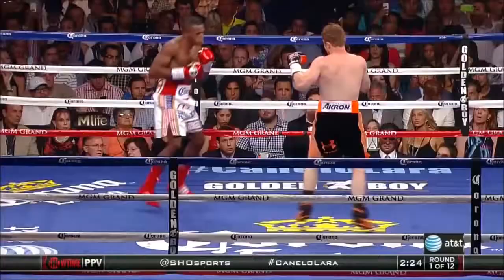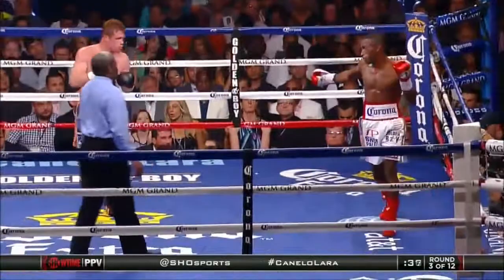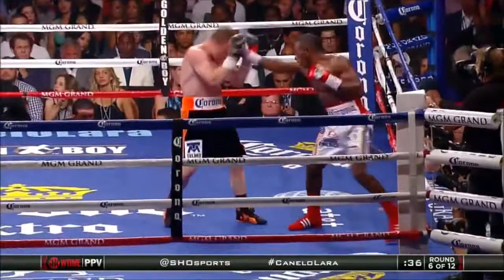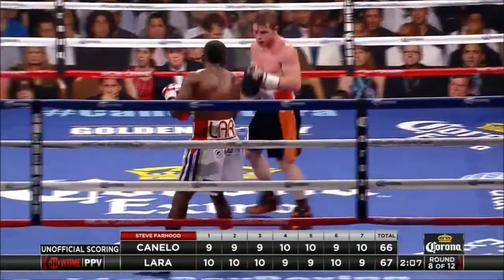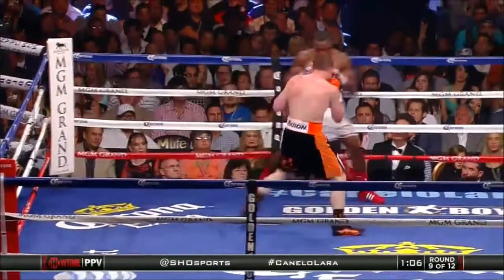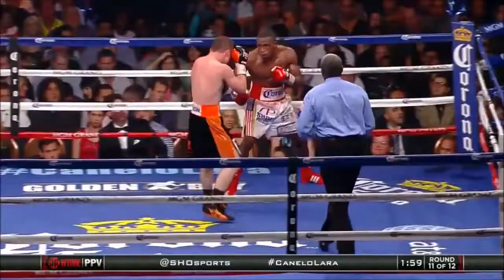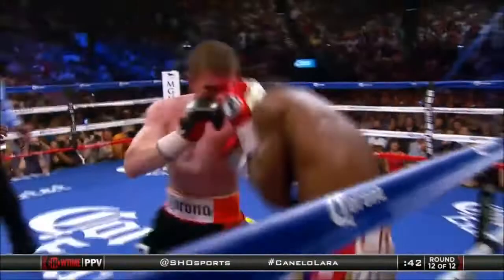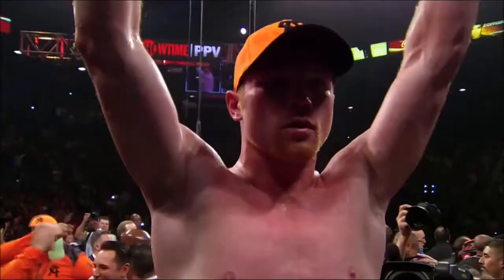Erislandy Lara - Sweet Science